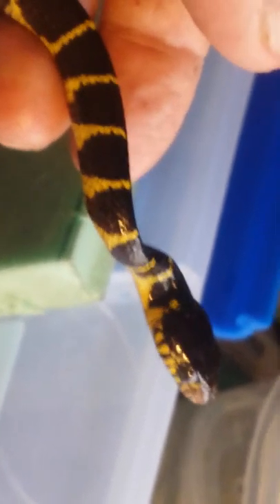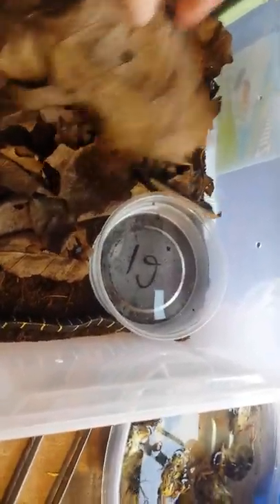Male mangrove Boiga Dendro dendro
Just force fed my male Mangrove